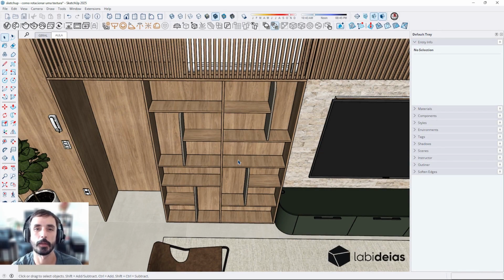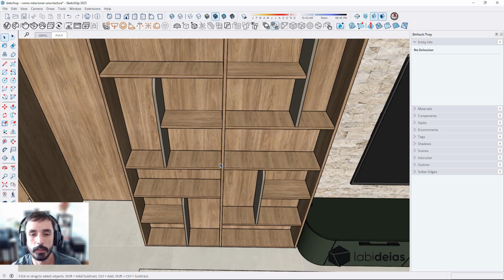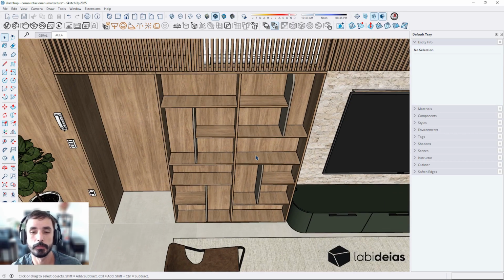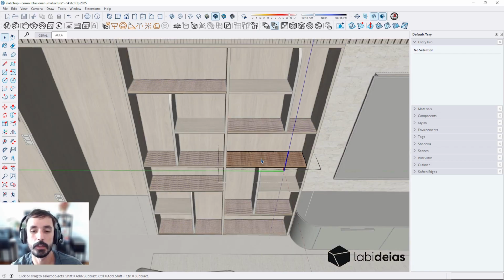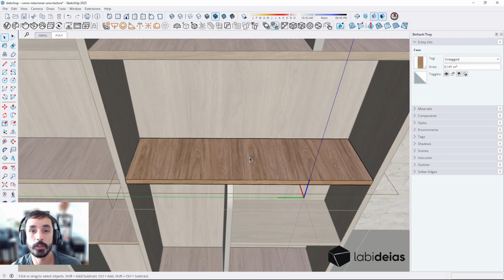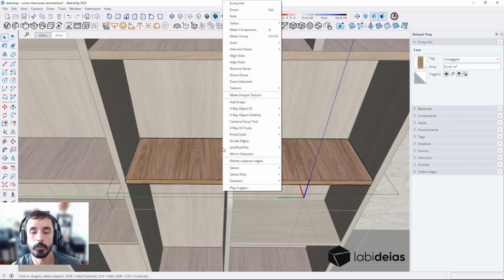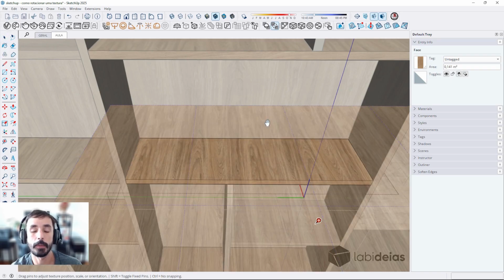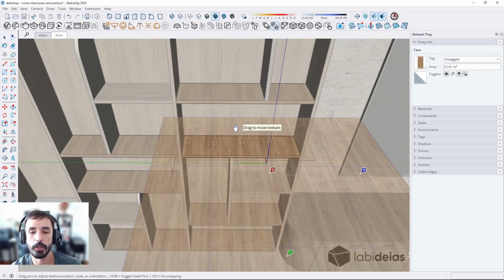sketchup | how to rotate a texture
Learn how to rotate a texture in SketchUp using the Texture Position!
In this quick tutorial, you’ll see how to rotate any applied material — such as wood, tiles, fabric, or patterns — by 90 degrees to align it perfectly with your model.

• How to rotate a texture in SketchUp
• How to use the Texture Position feature
• How to rotate a material by 90 degrees
• Tips to fix misaligned textures on faces and components